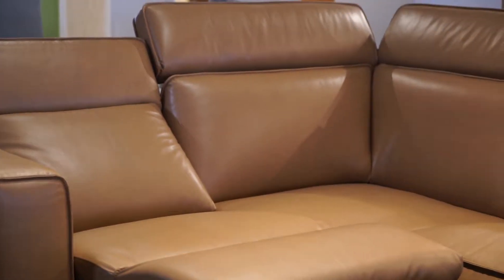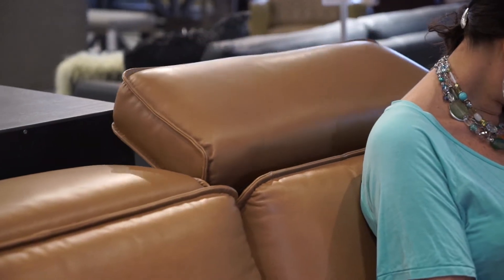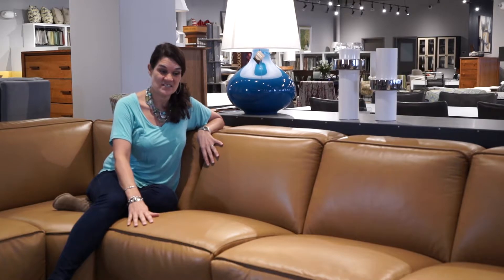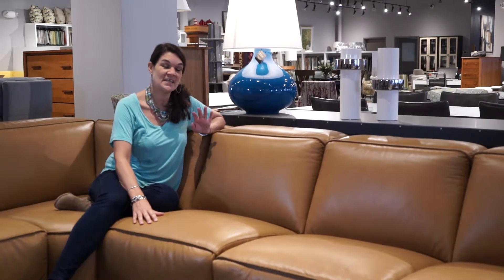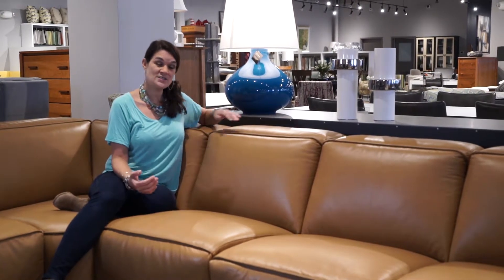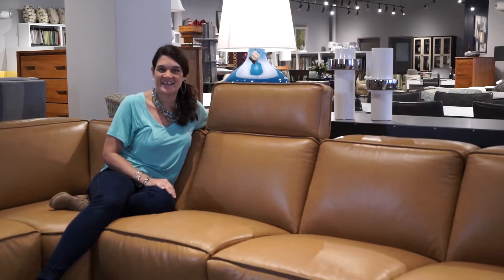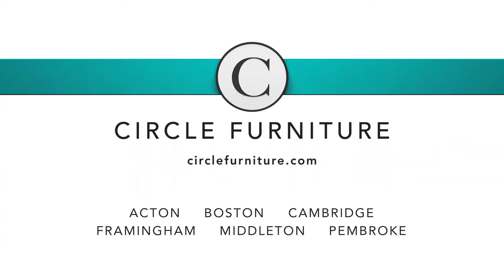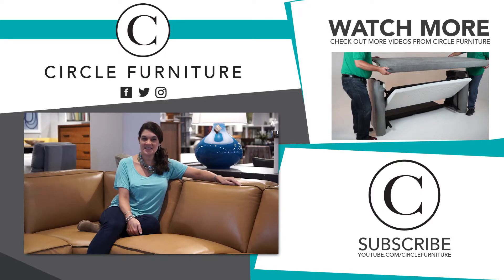New M4 Power-Reclining Sectional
In this week's featured product, Stephanie walks you through the new M4 sectional, complete with power-reclining center seats.